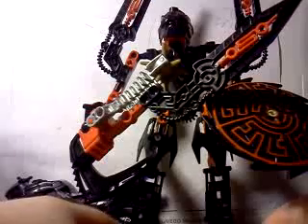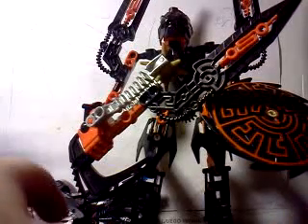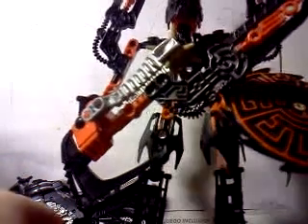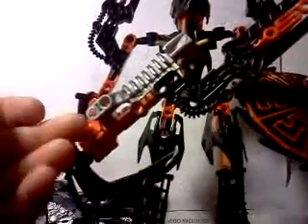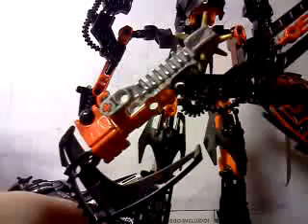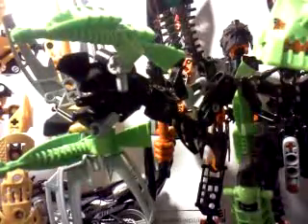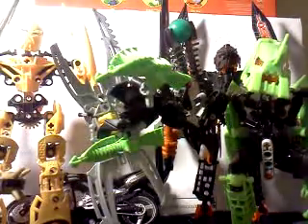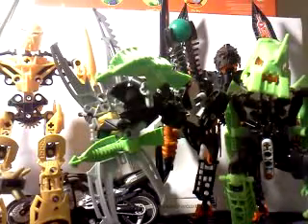Spiderus Review: BIONILCE Glatoran Skrall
They like Romans,but Hatchbacks.